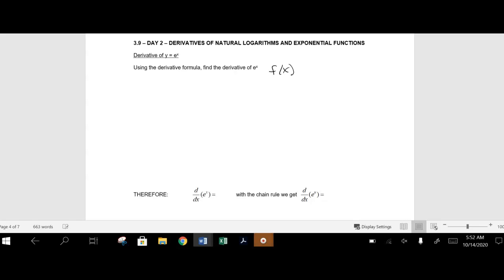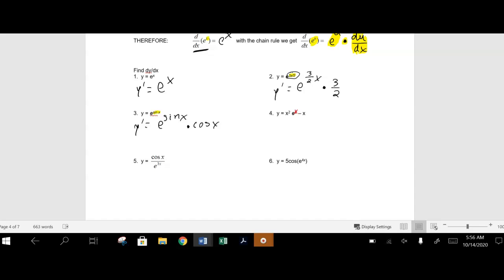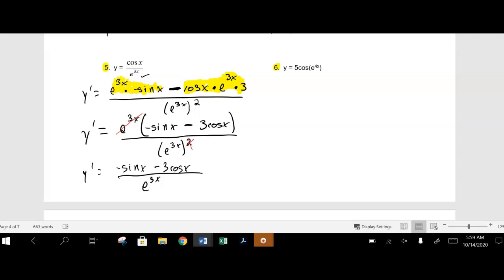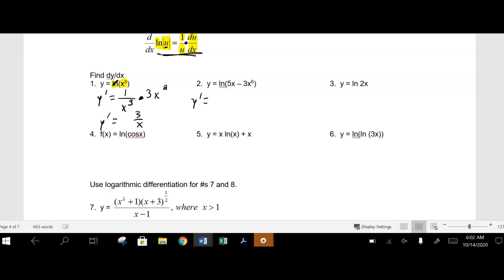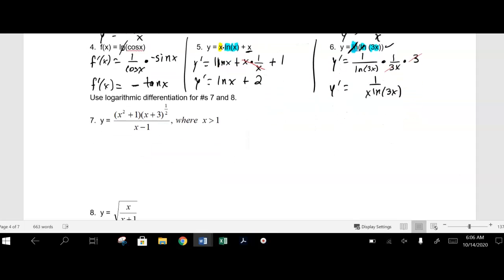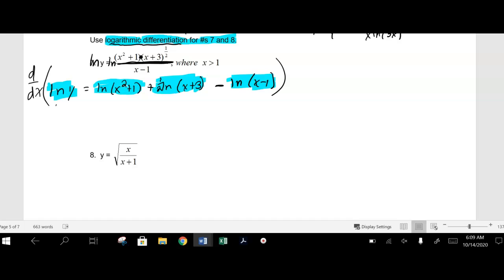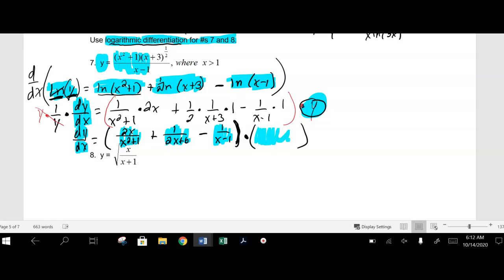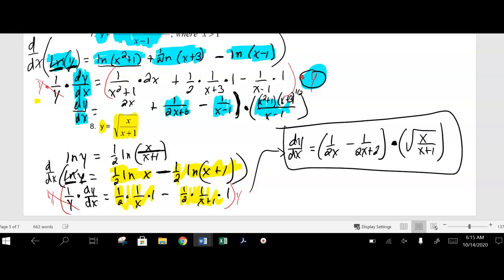3.9 Day 2